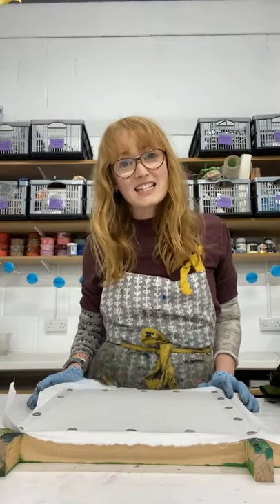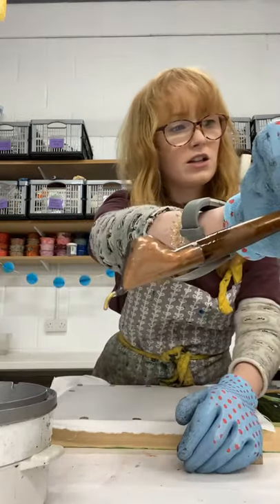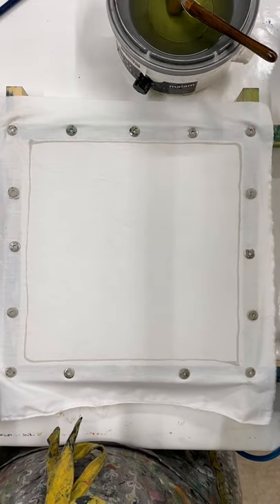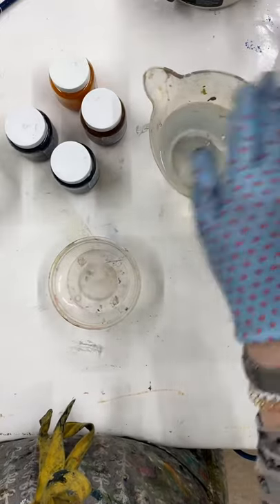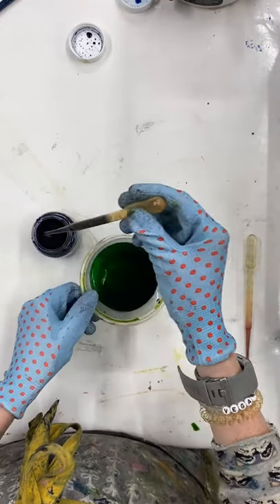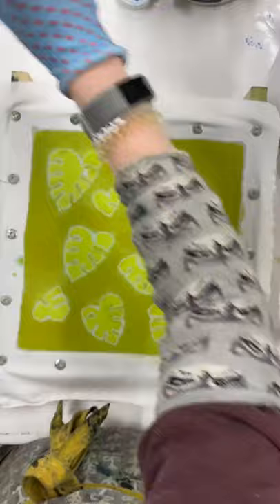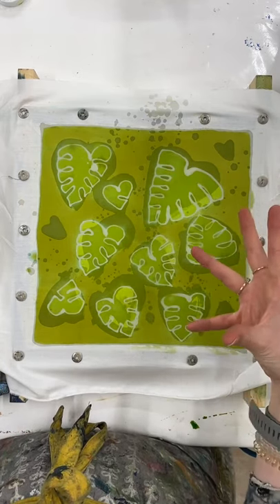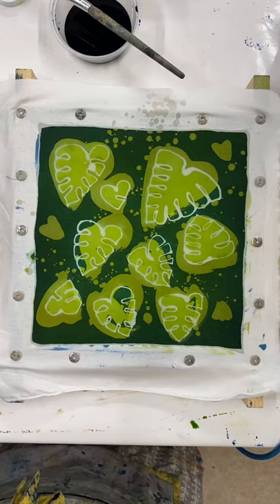Introduction to Batik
Batik is a fantastic technique that uses hot wax and dyes to create beautiful designs on fabric.

All the materials and equipment can be found alongside lots more information, recipes, advice and projects!